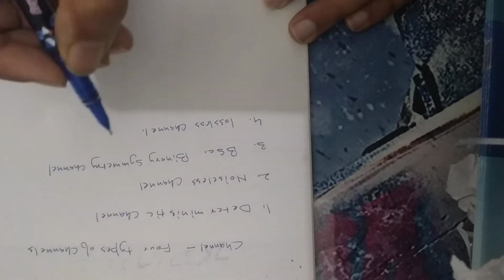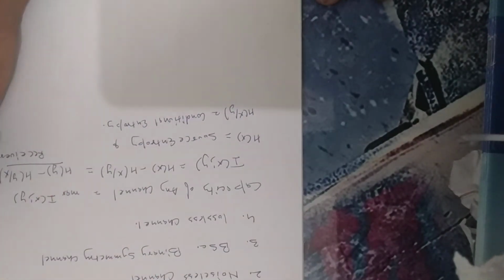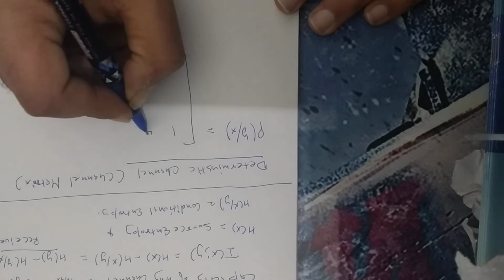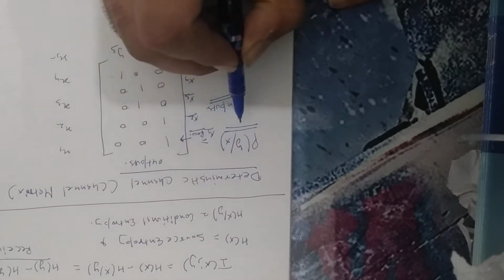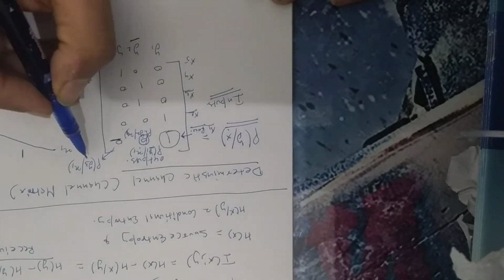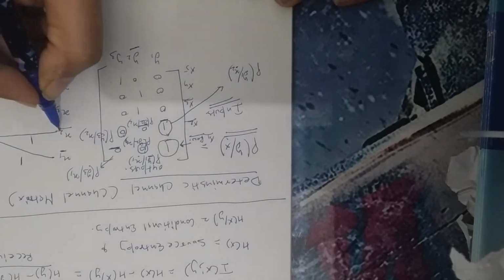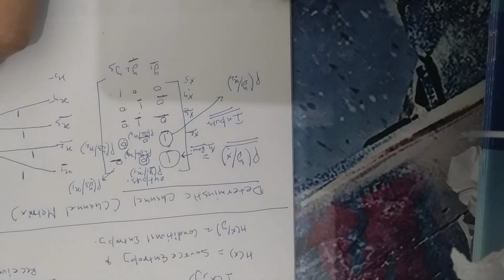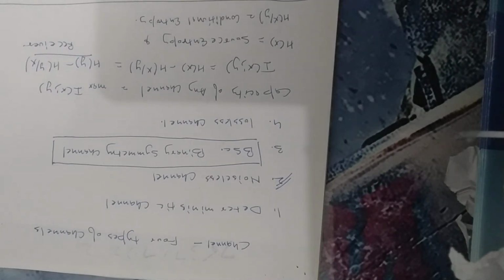Different types of channel and their channel capacity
4 types of channel and to find their capacity